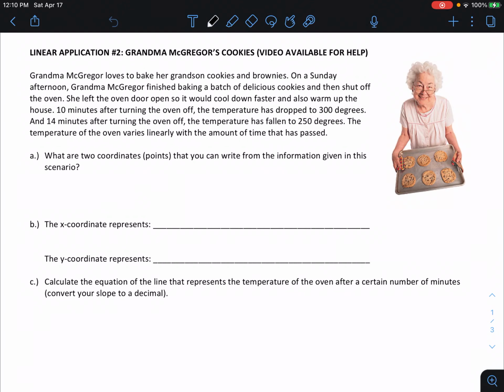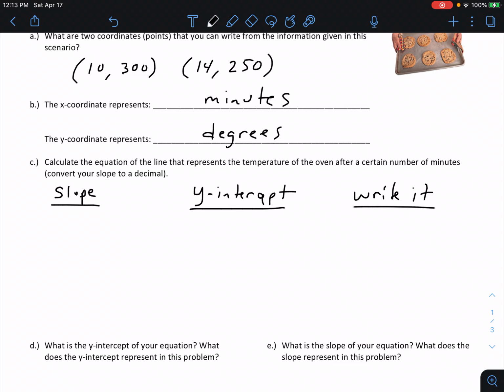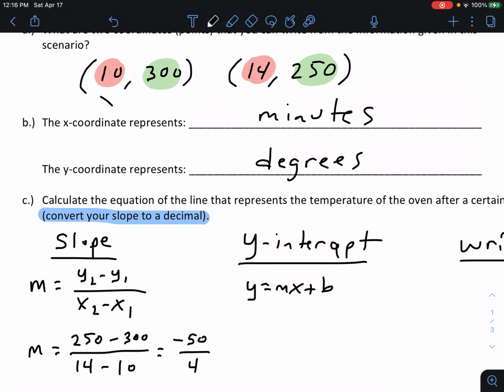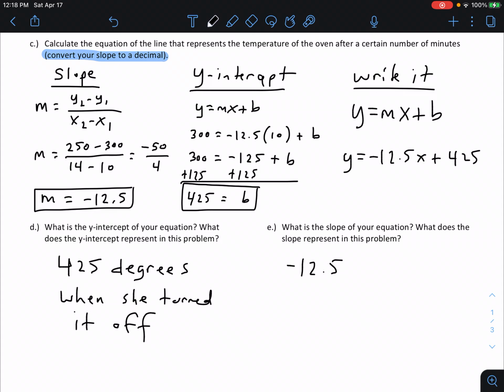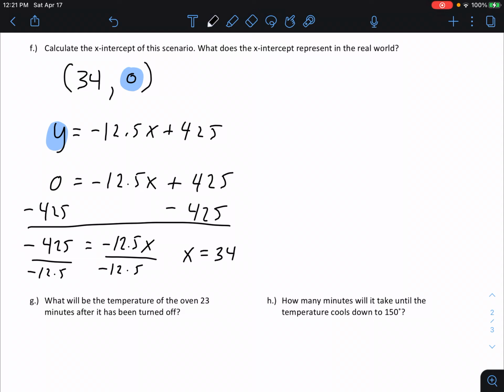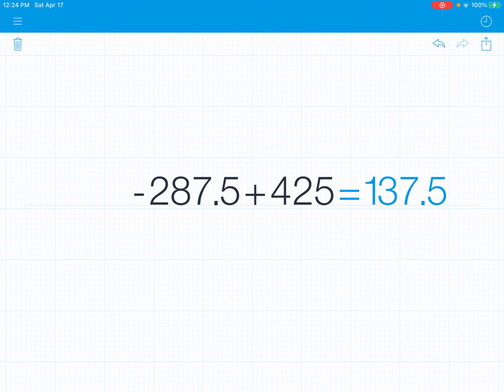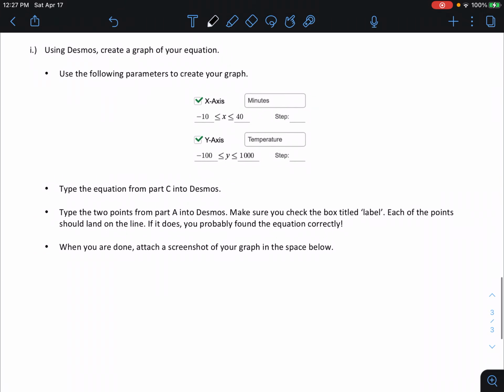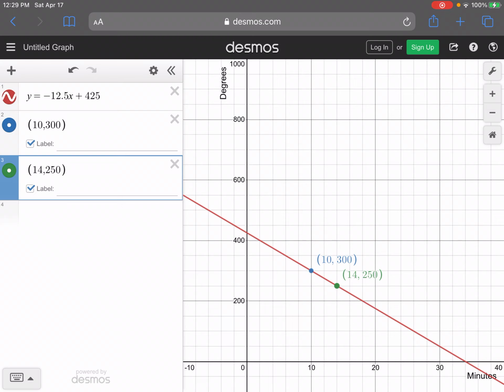2.2 Linear Application Problem 3 Video